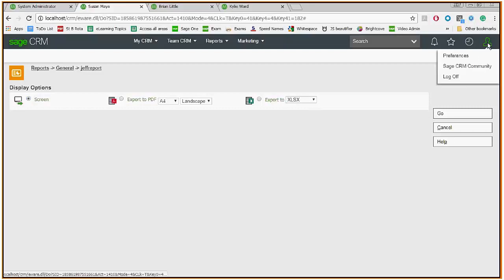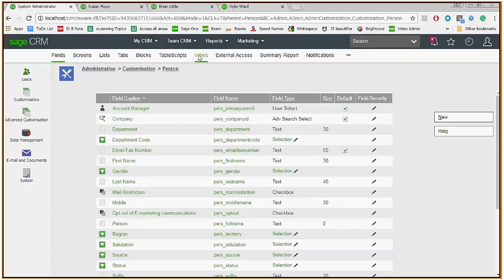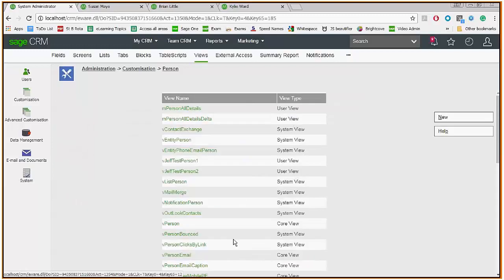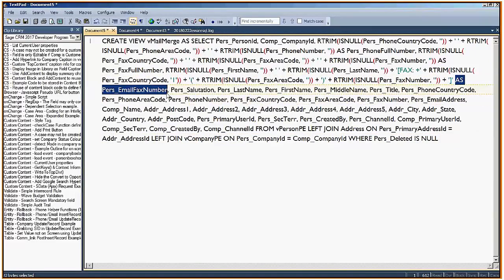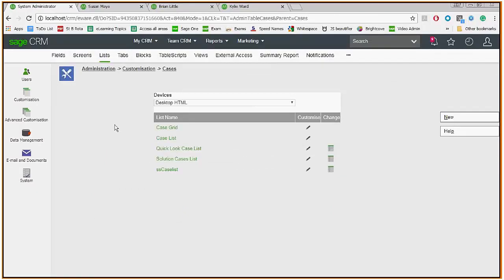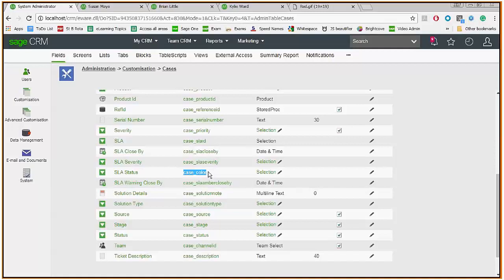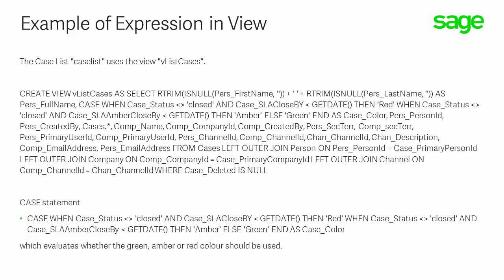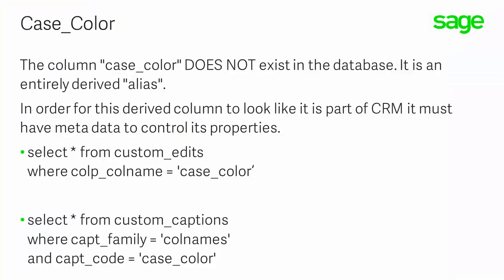Sage CRM: How metadata works with view definitions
This short video tutorial is designed to help the new System Administrator.  It is part of a series of lessons that build towards gaining the System Customization Fundamentals badge.  This lesson in particular will cover the knowledge needed to understand how metadata works with view definitions in Sage CRM.